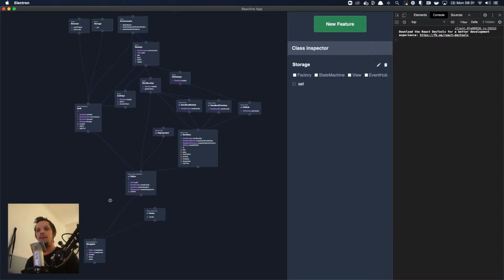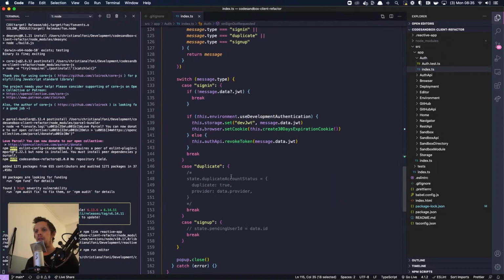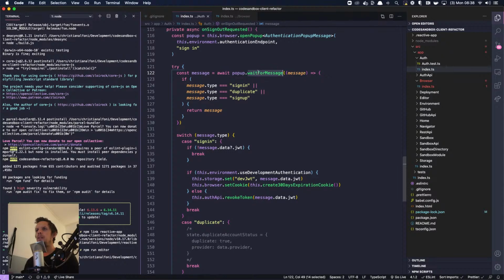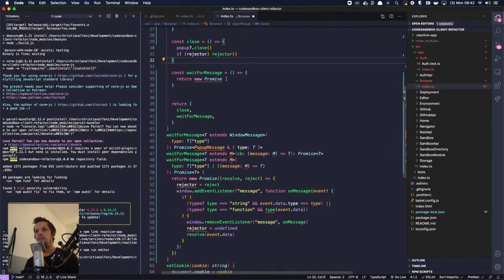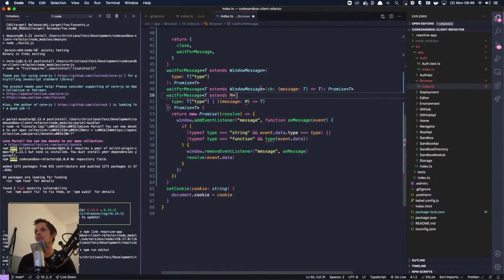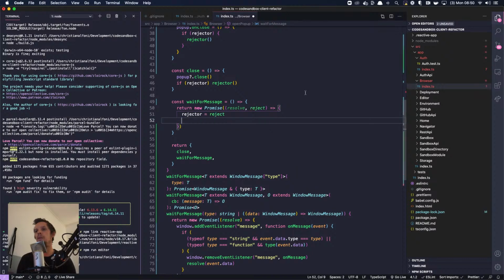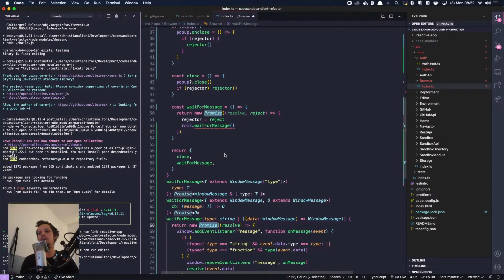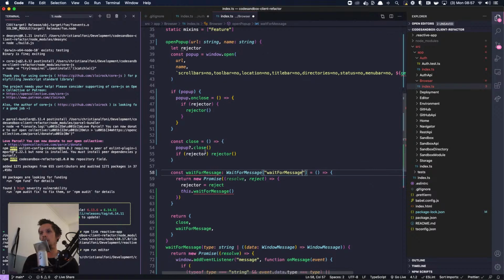Codesandbox State Management #10